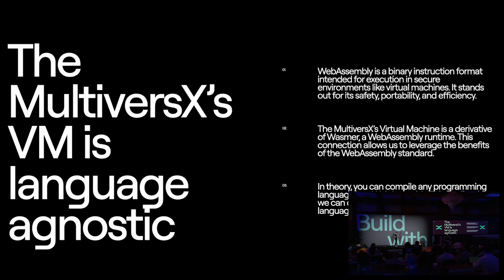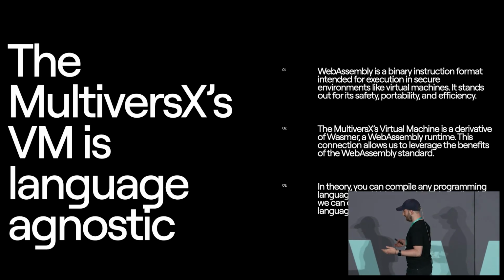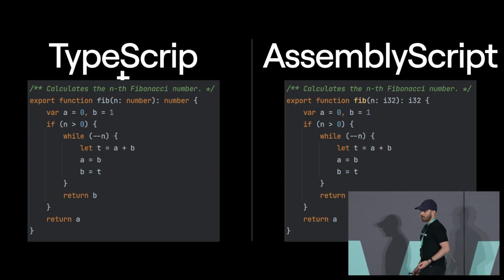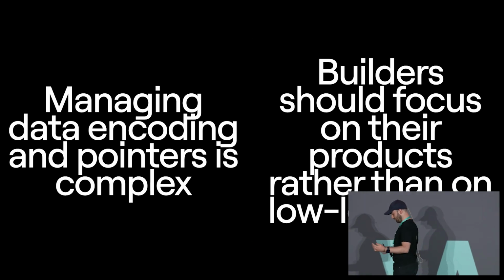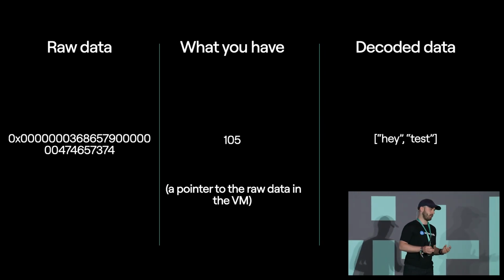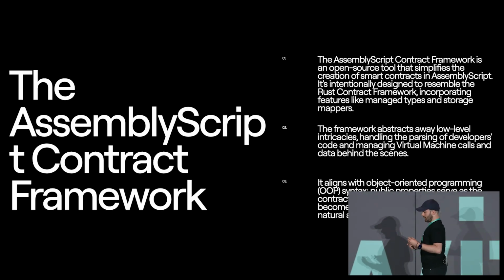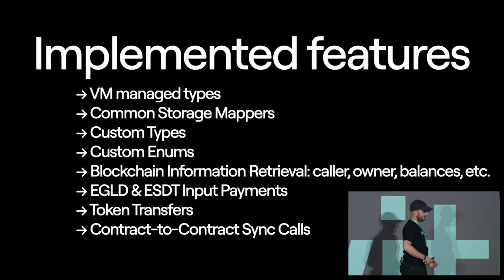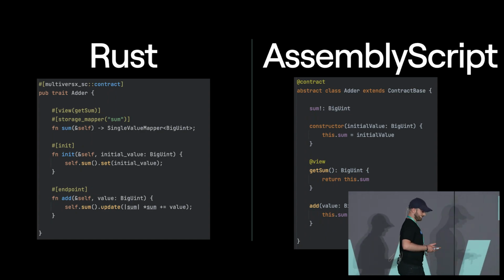xDay2023 Innovation Stage - Introducing the Assembly Smart Contract Framework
Speaker: xQuentin, Co-Founder & CTO @ Autoscale

After years of making sure that the most advanced building blocks are all in place, xDay2023 has emerged as a critical turning point, solidifying the MultiversX capabilities and setting the stage for impactful partnerships with major global tech giants.

In front of an energized audience of 2,200+ participants, the core contributor team, the ecosystem and the partners have joined forces to deliver some of the most long-lasting updates in the blockchain space.